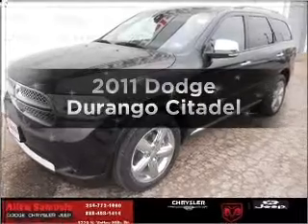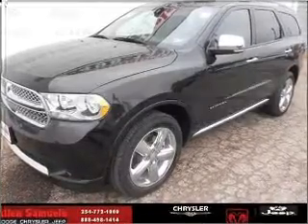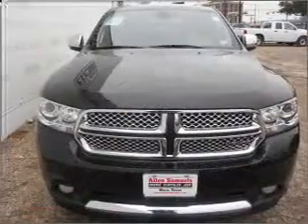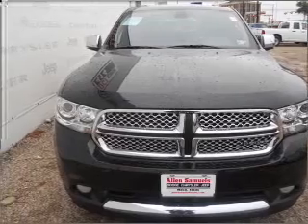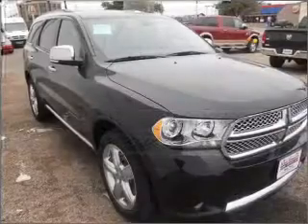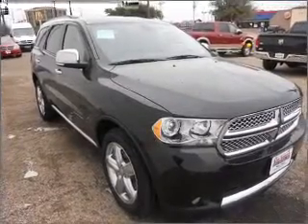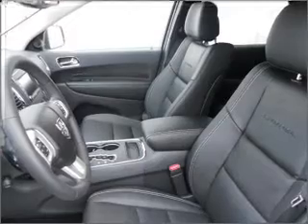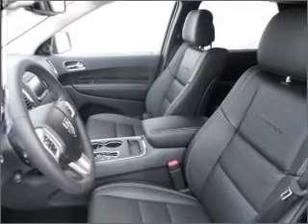2011 Dodge Durango - North Richland Hills TX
Year: 2011
Make: Dodge
Model: Durango
Trim: Citadel
Engine: 3.6 liter 6 cylinder 24 valve
Transmission: Automatic
Color: Brilliant Black Crystal Pearl
Mileage: 5
Address:
7740 North East Loop 820